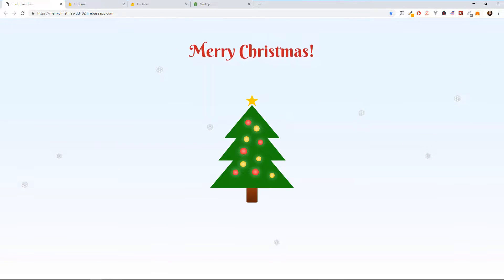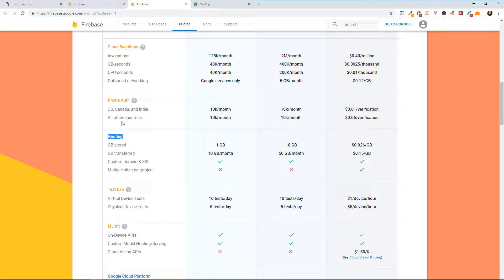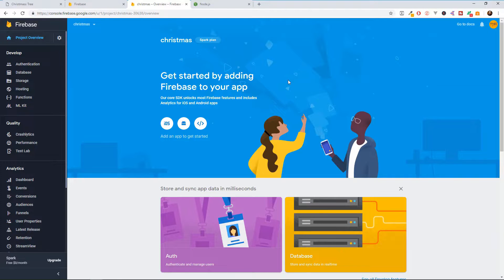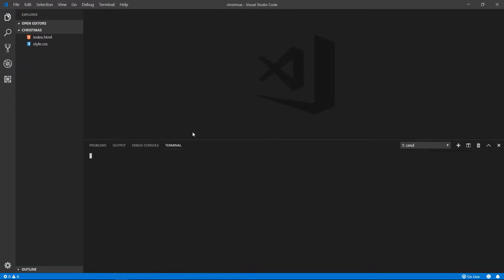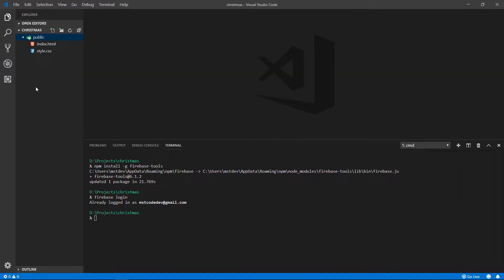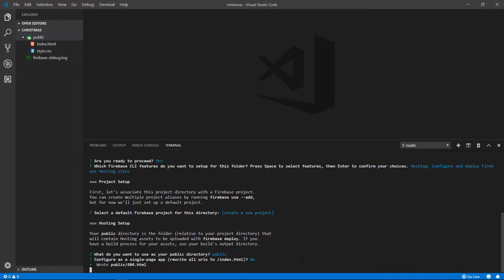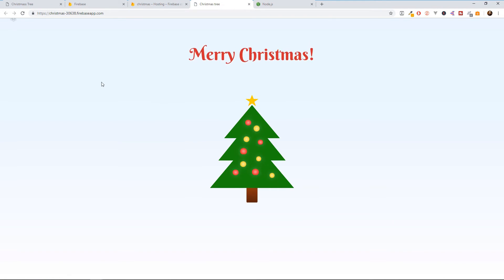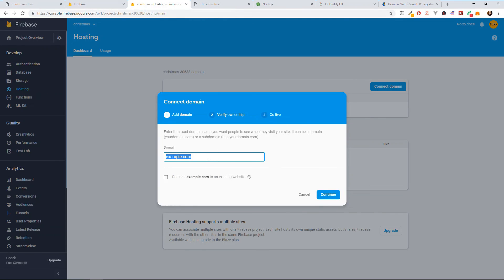How to upload a Static Website for Free to Firebase Hosting?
In this video I am going show how to upload a static website for free to firebase hosting. Google firebase has a free spark plan we will use this to upload our static website, and host it there.